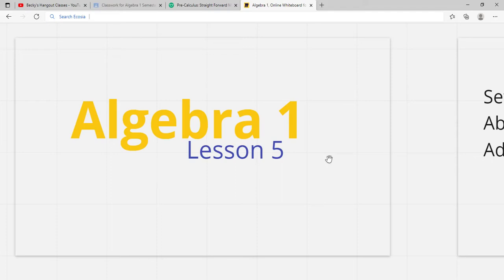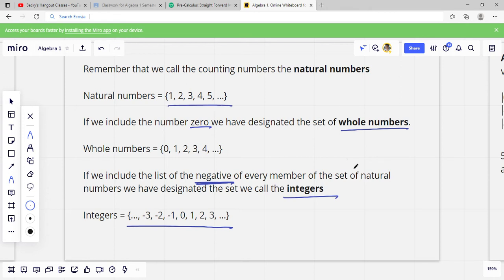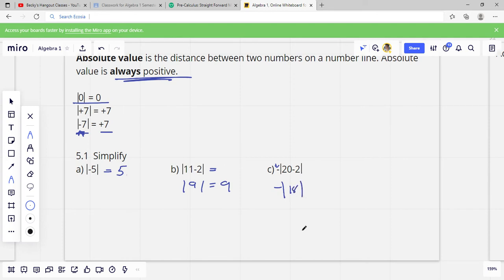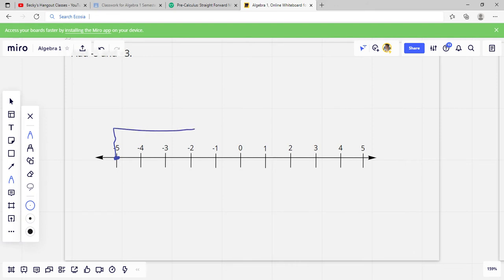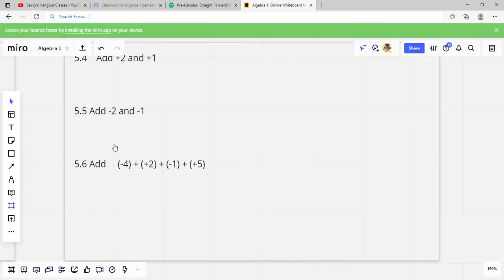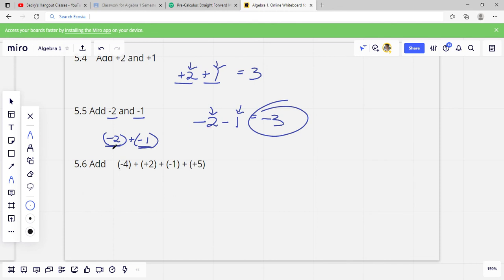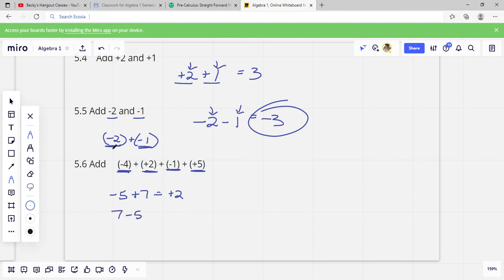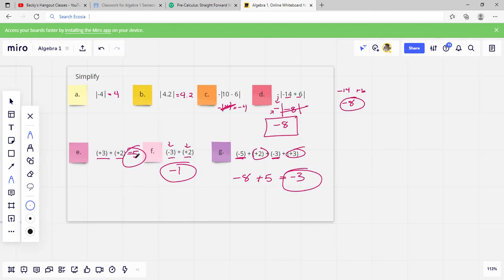Algebra 1 Lesson 5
Saxon Algebra 1 Third Edition
Lesson 5
Sets
Absolute Value
Addition of Signed Numbers